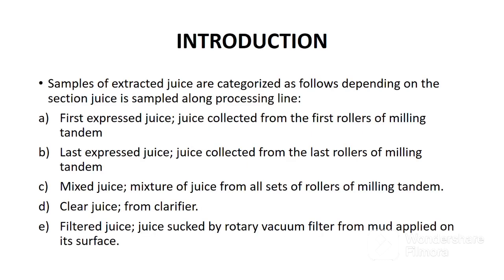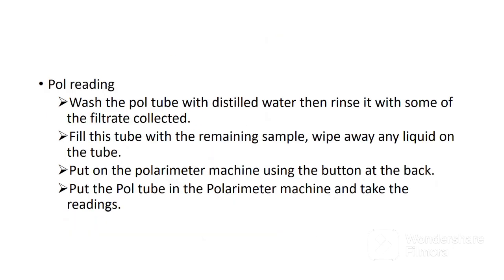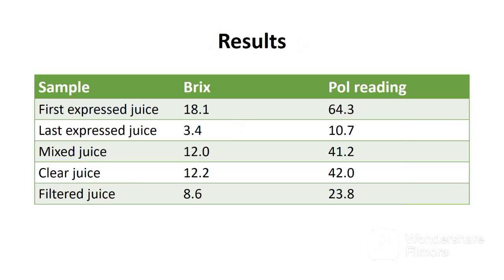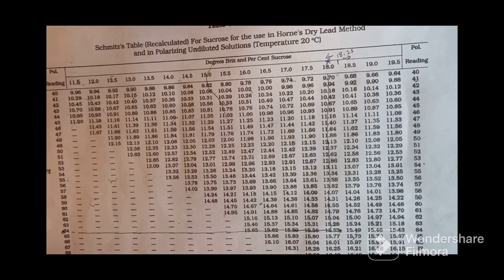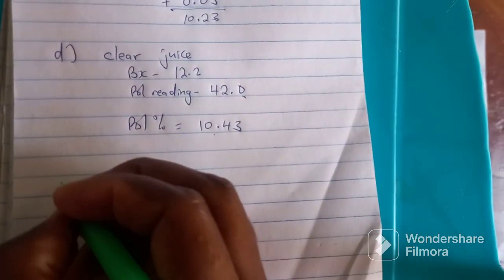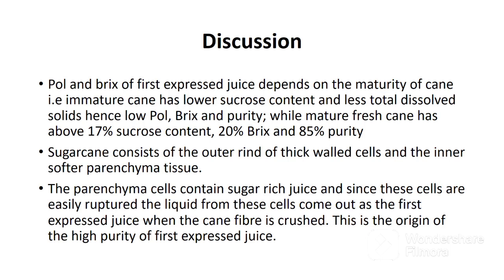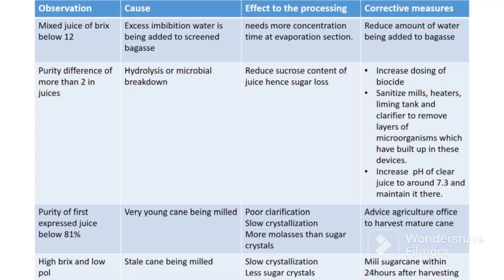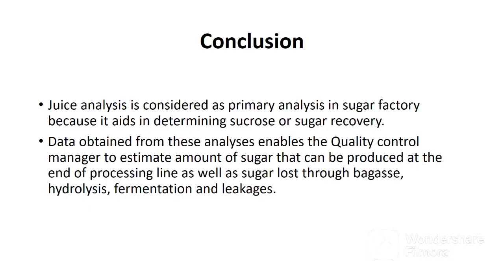SUGAR TECHNOLOGY:How to determine sugar content of juice extracted from sugarcane.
Pol analysis is done to determine sugar content of sugarcane as well as samples of juice extracted from sugarcane along processing line.
Brix is total dissolved solids in a solution.
Purity of juices is calculated by dividing pol by brix and  multipling it by 100%. Purity value shows the % of sucrose content out of the total dissolved solids in juice. It gives standard values for all juices hence it is easy to make comparison.